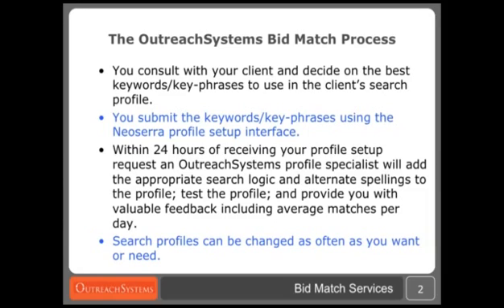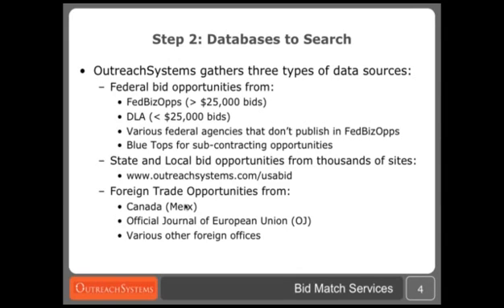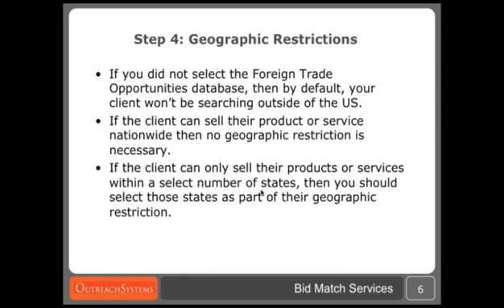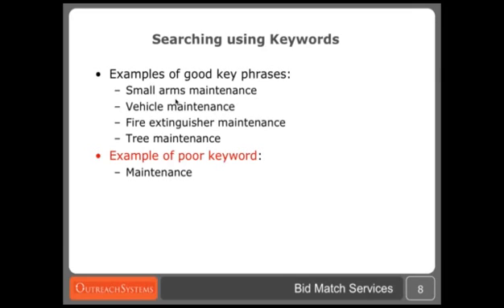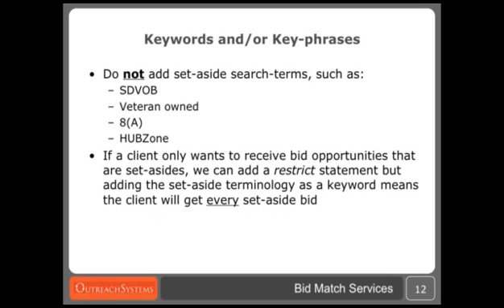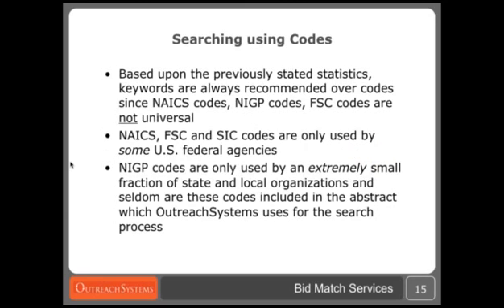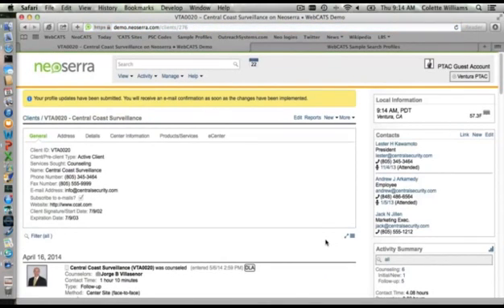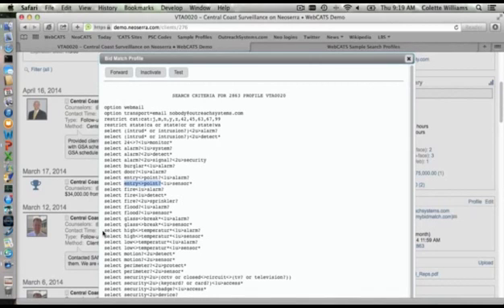Neoserra Bid Match Profile Setup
In this presentation we will show you how to create a bid match search profile using Neoserra. We will discuss the 6 steps involved in creating a winning profile for your clients